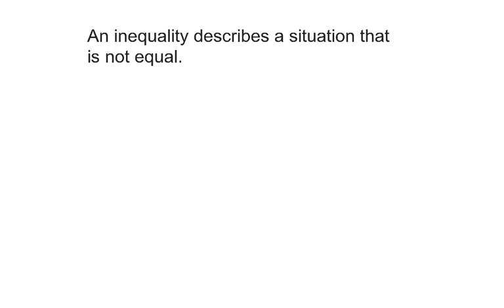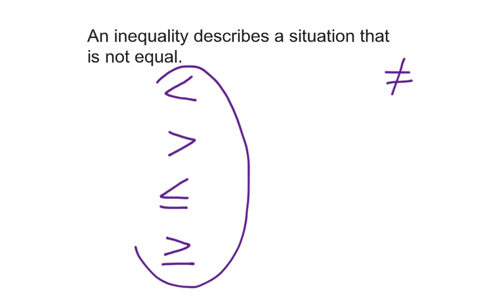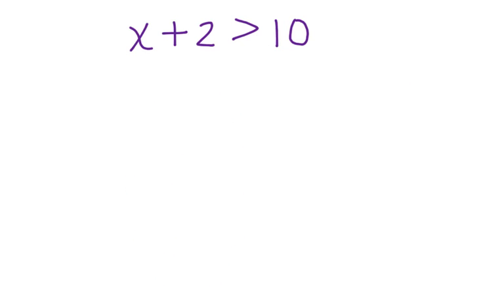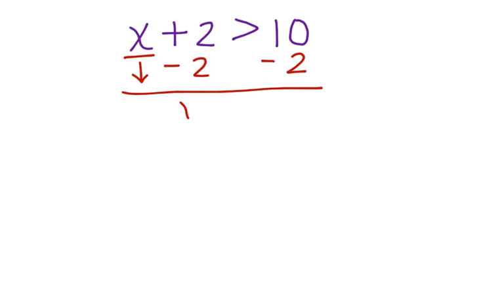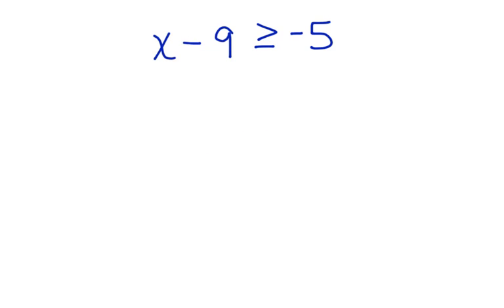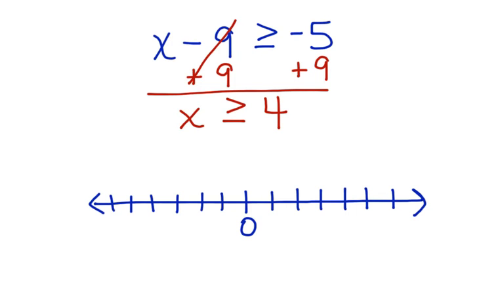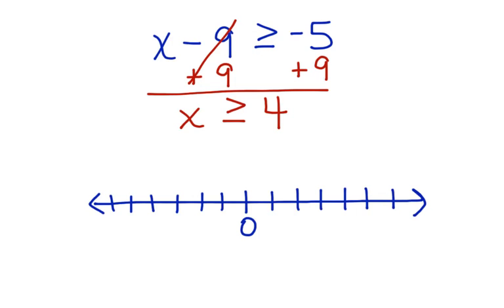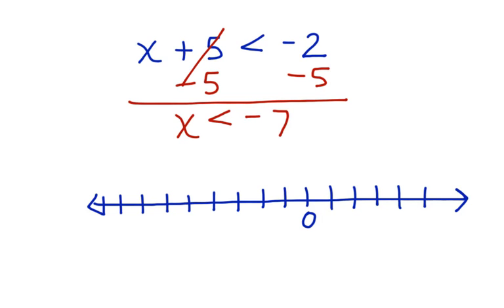Solve 1 Step Inequalities 2